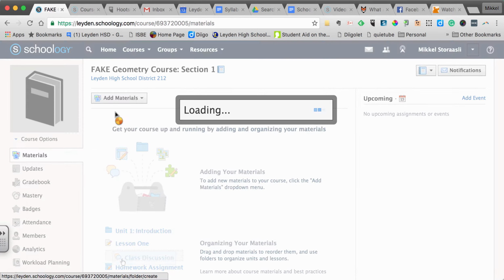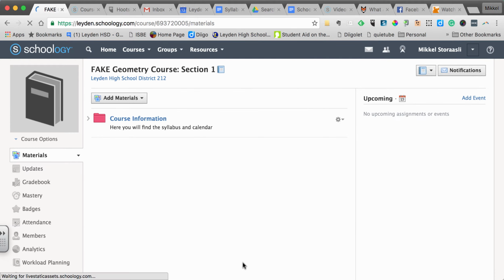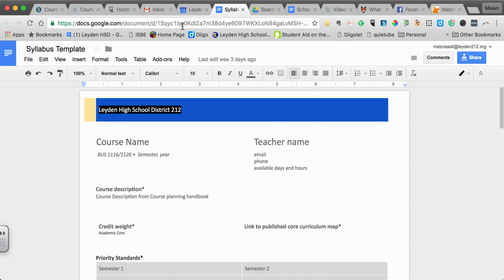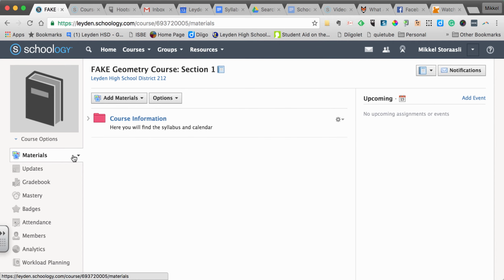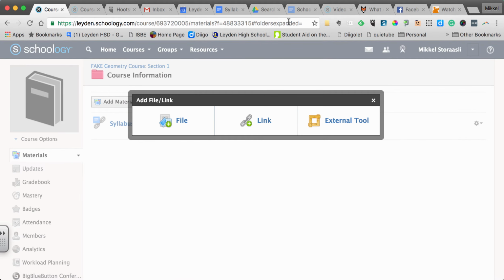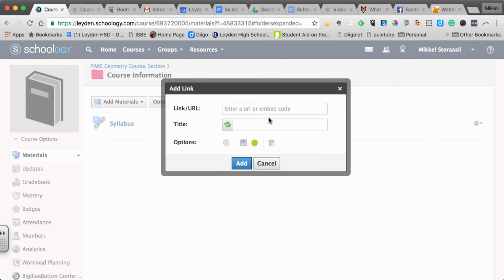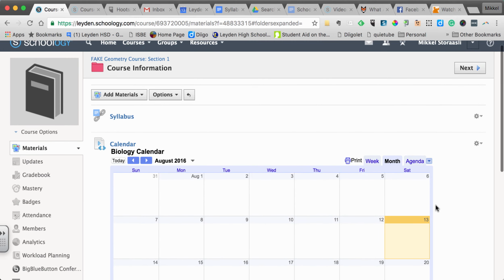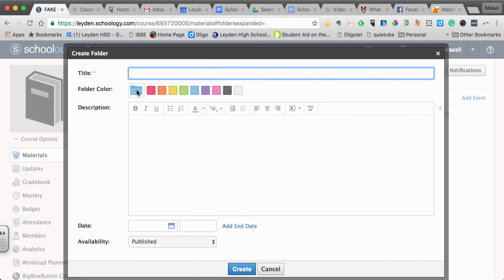Quick Start your course materials in Schoology